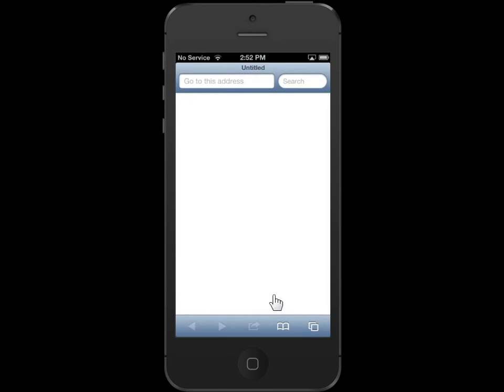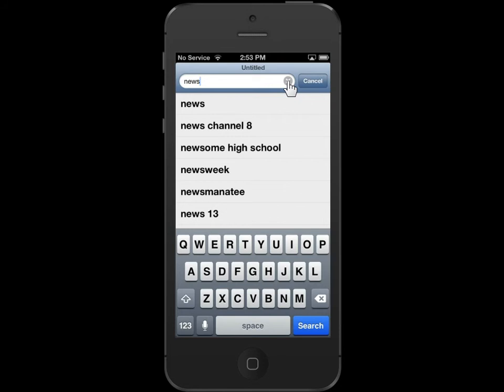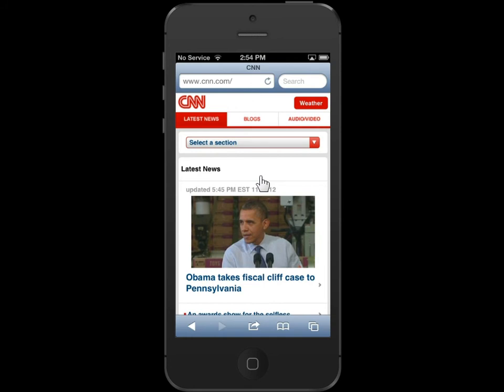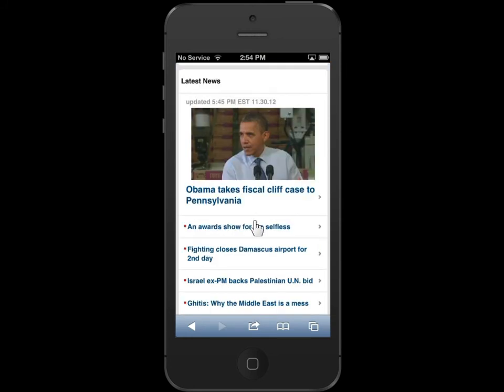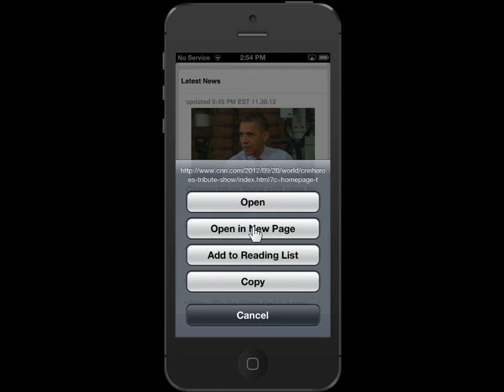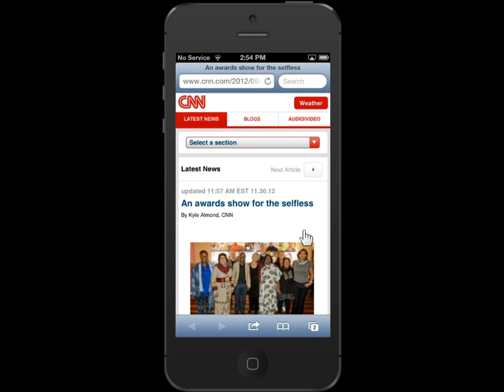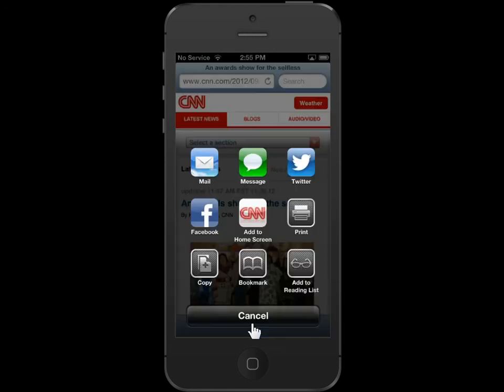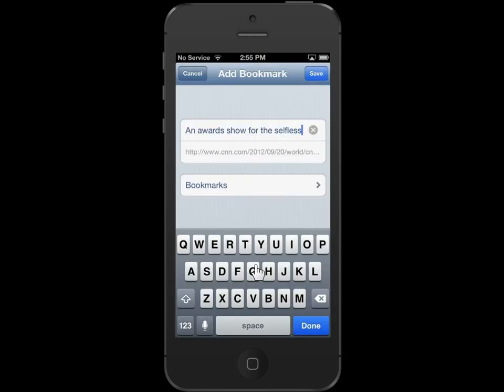Apple iPhone 5 Safari Overview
How to Safari Overview